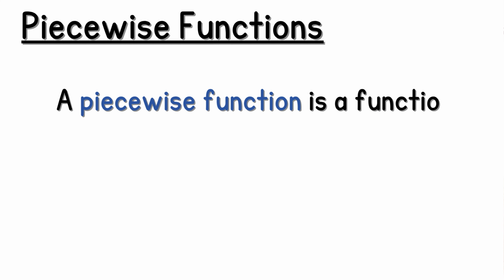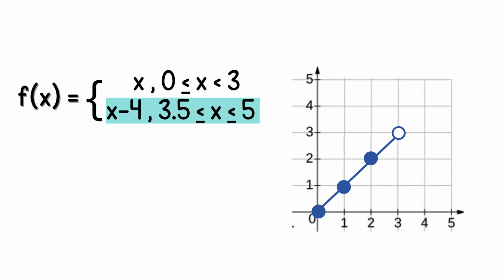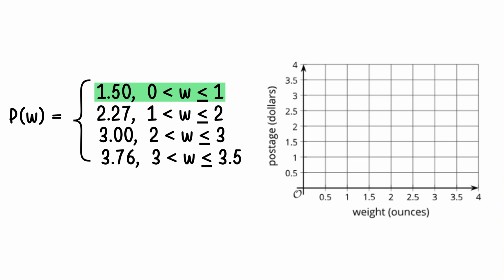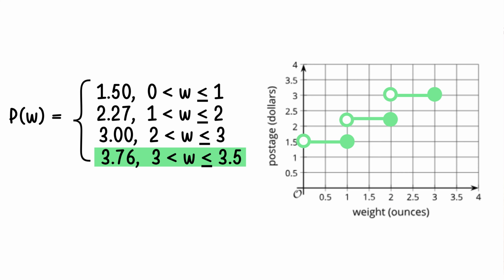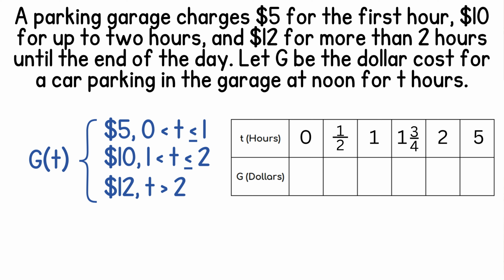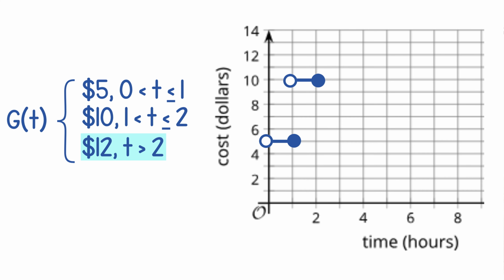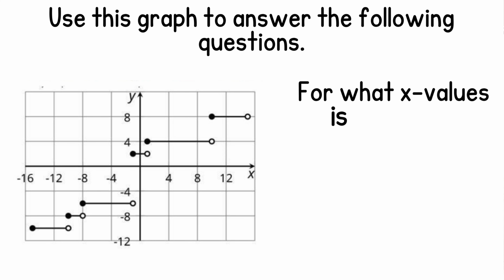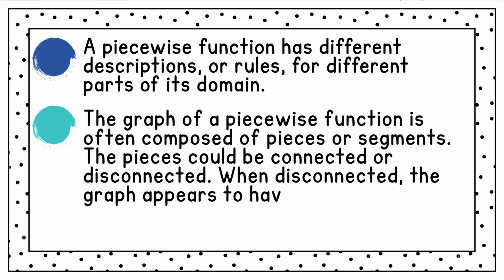Piecewise Functions Explained | Graphing & Interpreting Step-by-Step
Piecewise functions may look tricky, but they’re just functions made of different rules for different parts of the graph! In this video, we’ll break down how to read, write, and graph piecewise functions with confidence.

📊 What You’ll Learn:
✔️ What a piecewise function is and how it's structured
✔️ How to evaluate piecewise functions for specific input values
✔️ How to graph each piece based on its domain
✔️ How to interpret real-world examples of piecewise relationships

By the end of this video, you'll be able to tackle any piecewise function with ease!